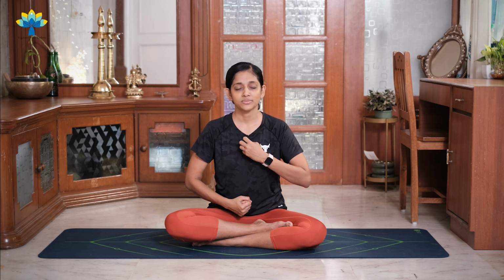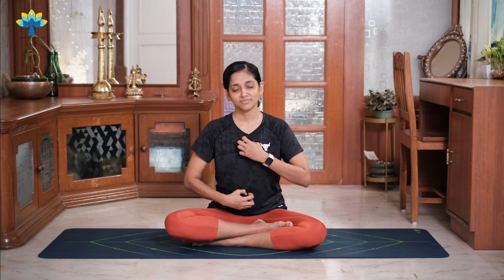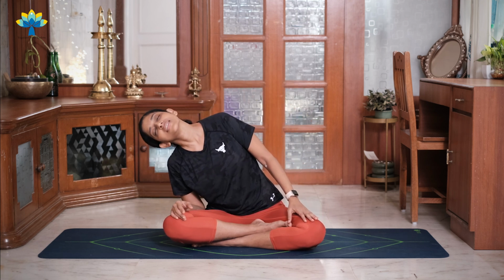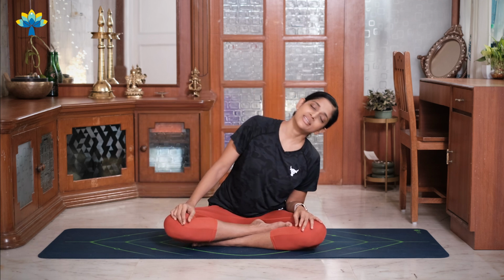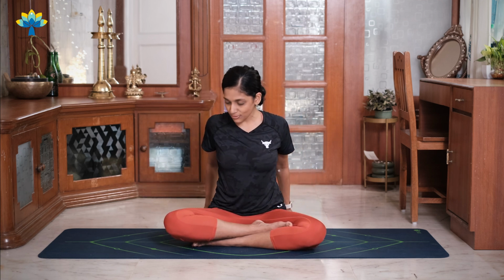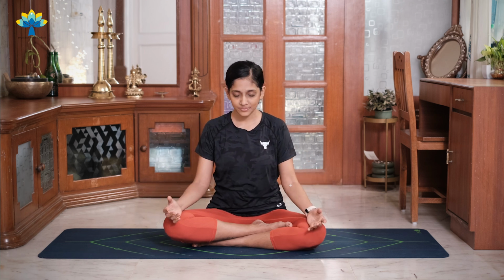Daily Breathing Exercise to De-Stress | Pranayamas | Safe during Pregnancy | Yogalates with Rashmi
If you are looking out for a daily breathing practice calm down and relax then this one is for you. This can be done either before a yoga asana practice or after an asana practice before your relaxation/Shavasana.

CREDITS
Direction, Camera, Sound & Editing: Malay Vadalkar